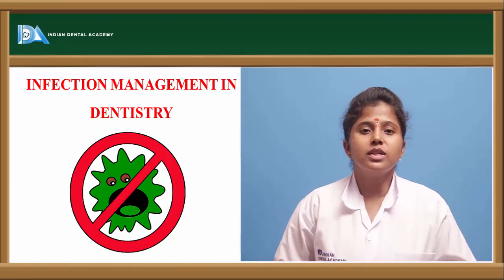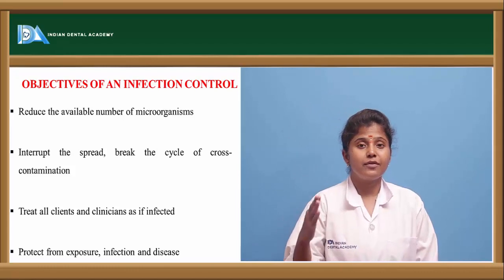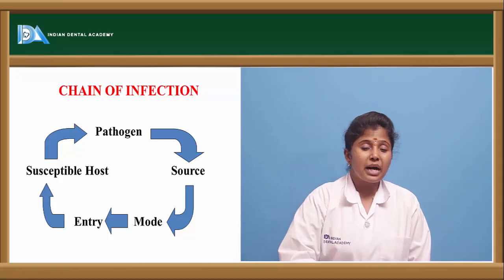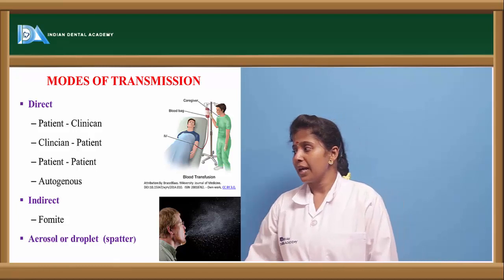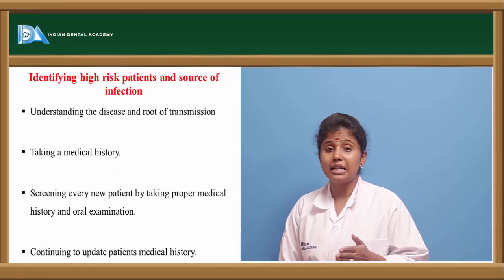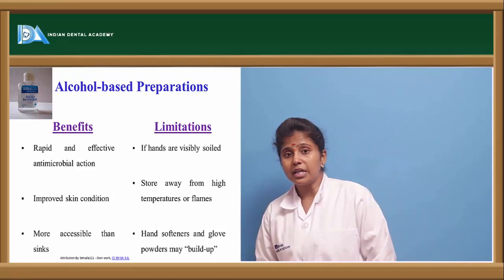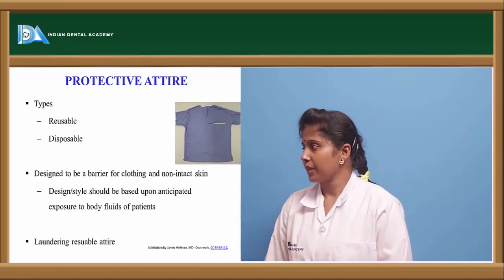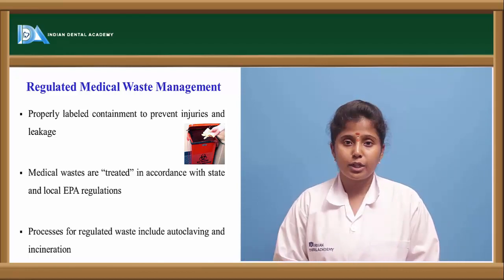infection management | Dental pharmacology | Indian Dental Academy